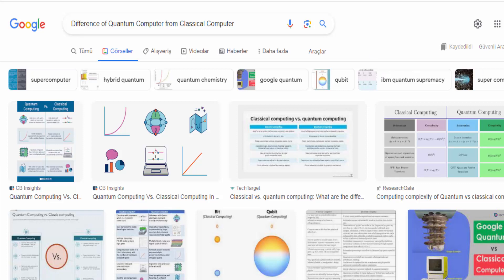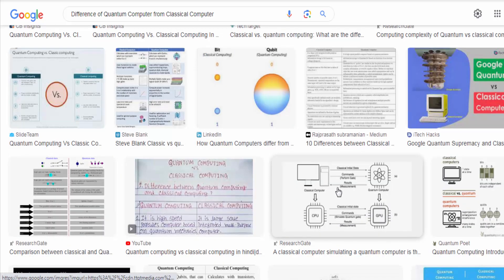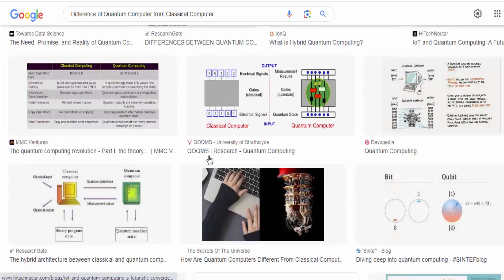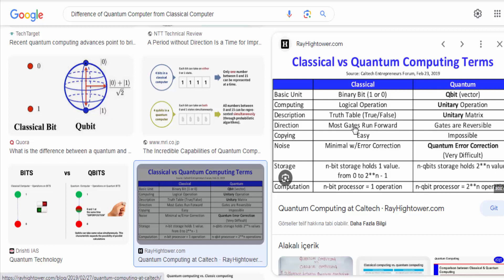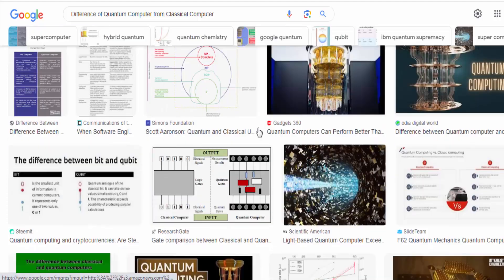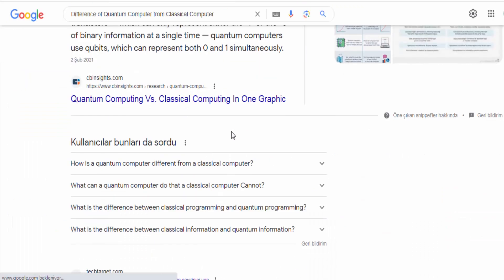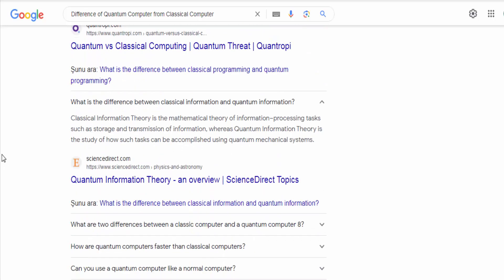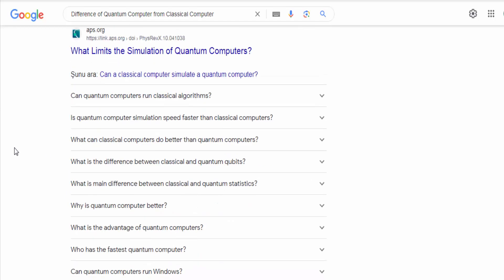Difference of Quantum Computer From Classical Computer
Playlists You May Be Interested In